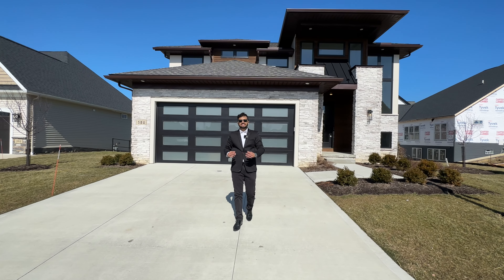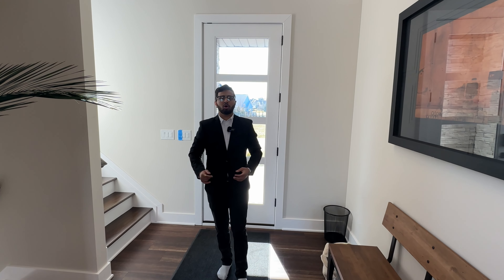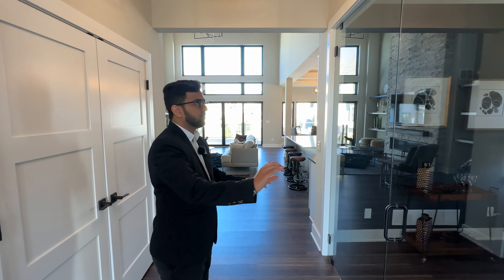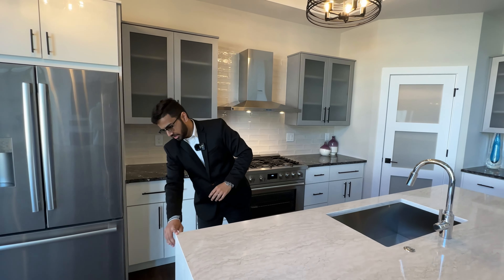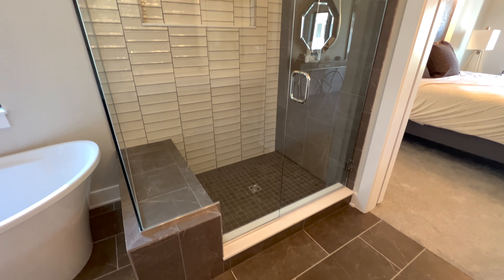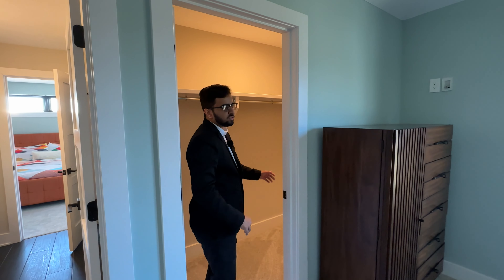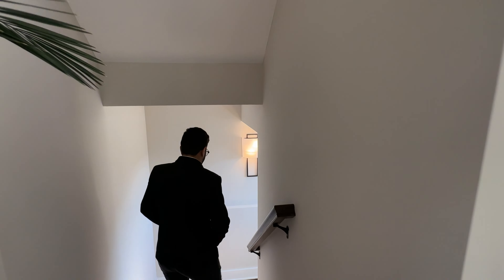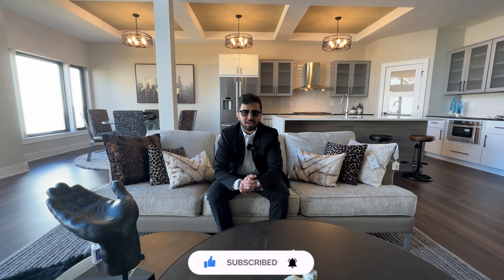Touring a Stunning $838,000 Ohio Dream Mansion!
We are touring this beautiful Contemporary Mansion in Lyndhurst, Ohio this week.

Property Address: 380 Acacia Cir, Lyndhurst, OH 44124
House Value: $838,000
Developer: Perrino Custom Builders

Property Description: Modern contemporary home in upscale Acacia Estates Development! Loads of upgrades! Expansive gourmet eat-in kitchen with granite countertops, large center island, and large pantry! The expansive kitchen offers an open floor that overlooks the eat-in area as well as the stunning two-story great room with a fireplace and wall of windows! First-floor master suite fit for royalty with large walk-in closet with built-ins, stunning tiled shower with frame-less shower doors, and furniture style vanity! The first floor is complete with a study, first-floor laundry room, and powder room for guests! The second floor offers a large loft area as well as two other spacious bedrooms both with walk-in closets that share a jack-and-jill bathroom! This home offers everything that one would want! First-floor living at its finest! Huge basement with endless possibilities! Special black Pella windows, Moen plumbing fixtures, solid core Masonite doors throughout, oversized base and door trim, and many more upgrades! Call today for your private meeting!

Specs on this home:
- 3 beds, 3 baths
- 3,436 SQFT

Created and edited by Ankit Jariwala
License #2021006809